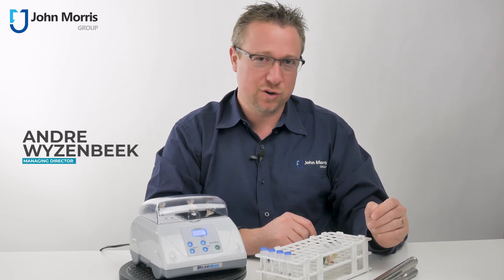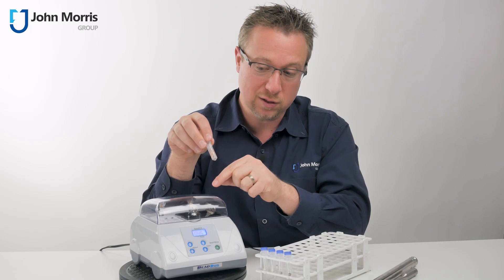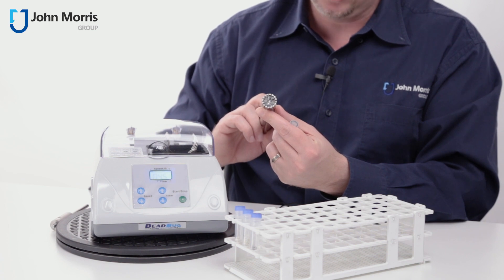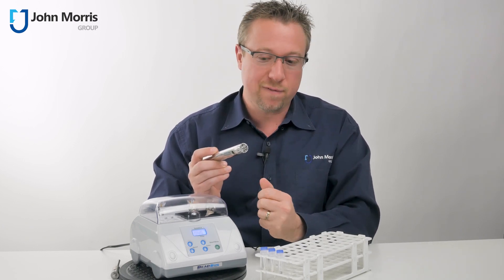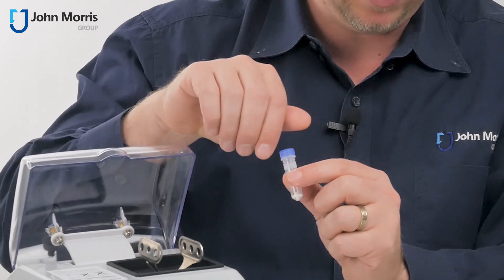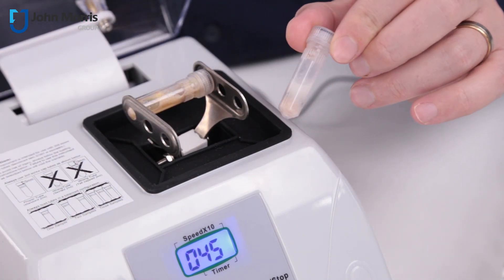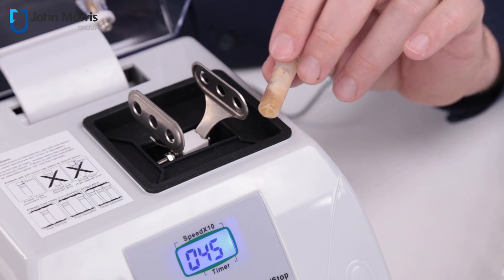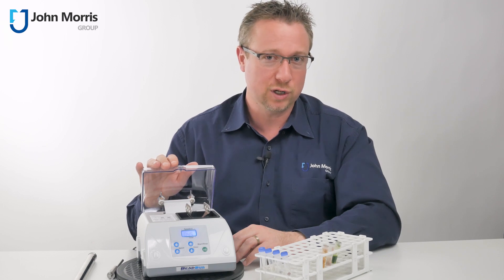D1030 BeadBug™ 3 Homogenizer | John Morris Group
Brand: Benchmark Scientific
JMG No: 1295929
Part No: 36271-03

Overview

These microtube bead homogenizers allow you to process one, two, or three 2.0-mL samples at the same time, usually within 45 seconds. Constant high-velocity impacts from hardened microbeads probides rapid cell and tissue disruption, even for tough, fibrous, or hard tissues. The small footprint allows you to keep the homogenizer close by for more efficient sample preparation. Timer function gives you the freedom to step away during processing to work on other tasks.